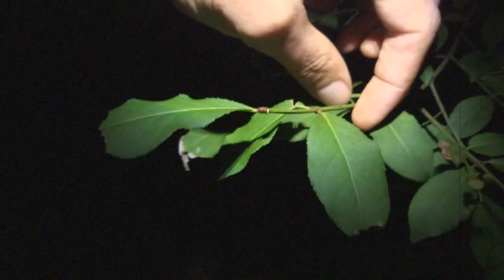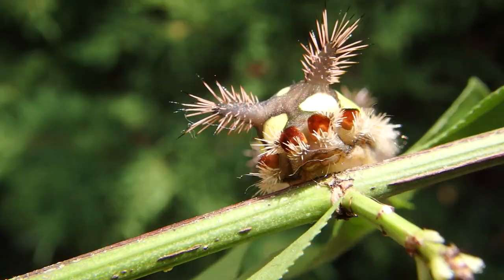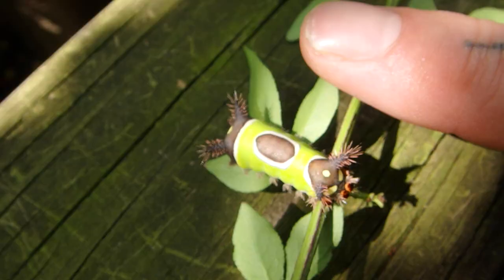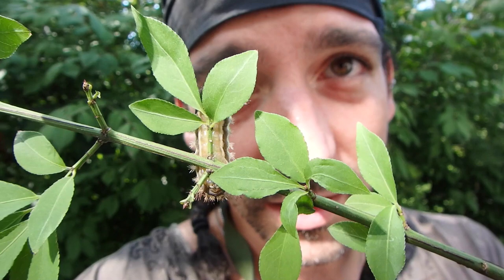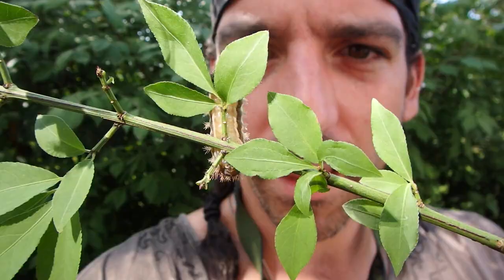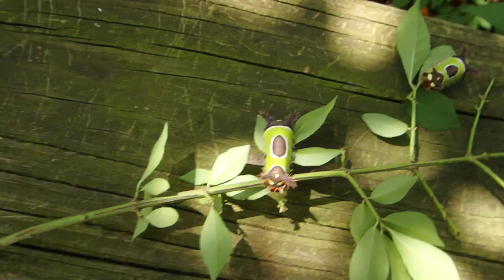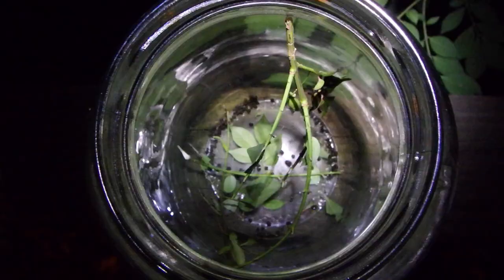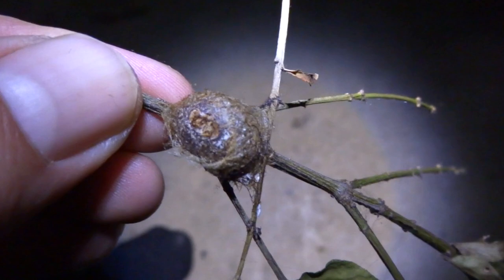Watch out! It's the Saddleback Caterpillar - Acharia stimulea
Hi, in this video, I talk (a bit too monotoned) about some very unique looking saddleback caterpillars I found. They are really cool and even dangerous!